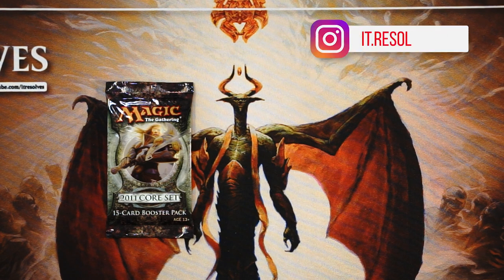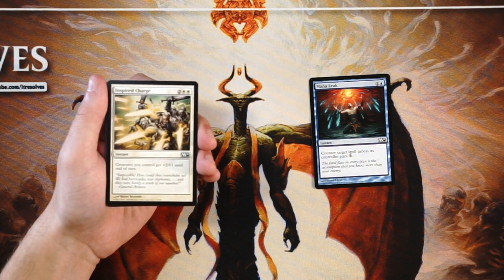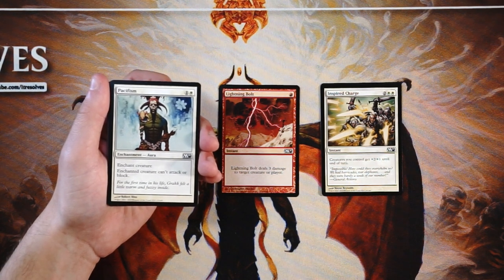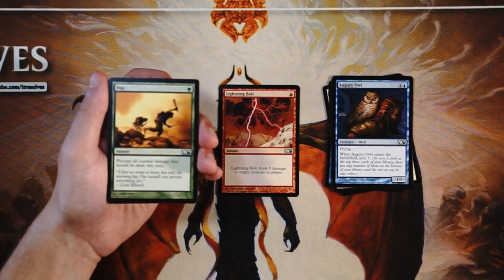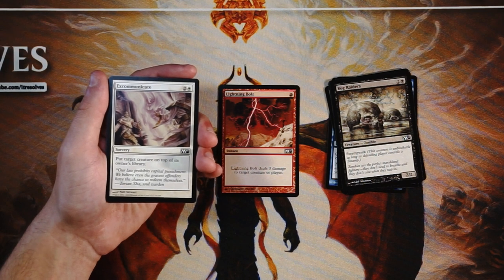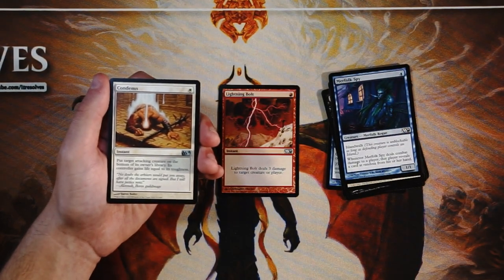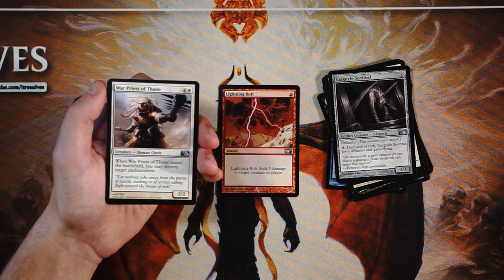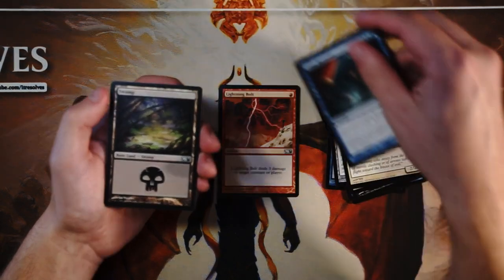ep319 2011 Core Set Pack Opening & Draft Analysis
Today we have the pleasure of opening the best pack of Core Set 2011 I have ever had the honor of opening! Enjoy!